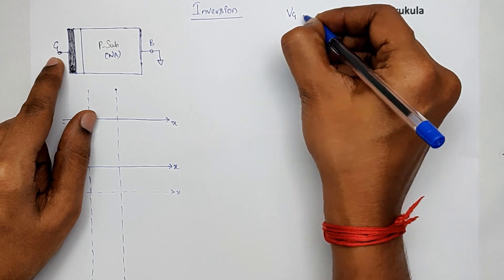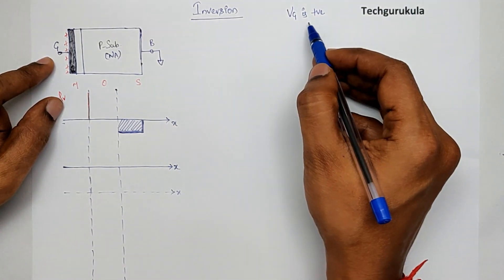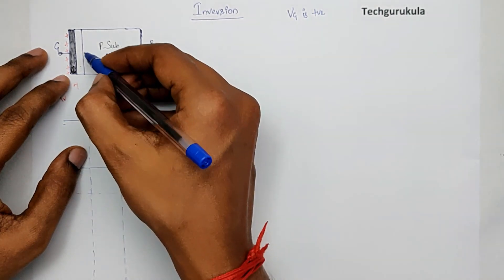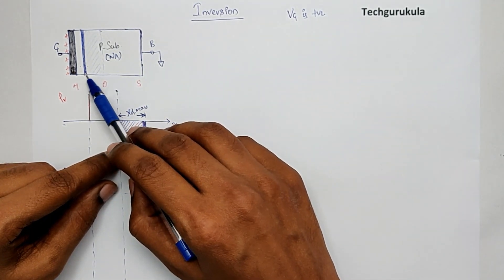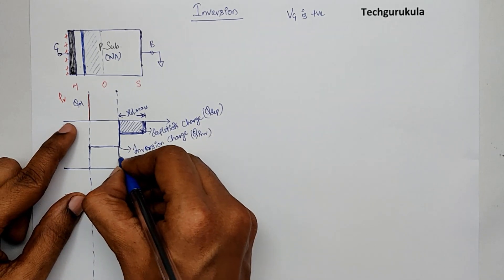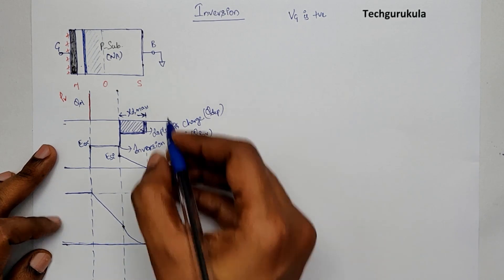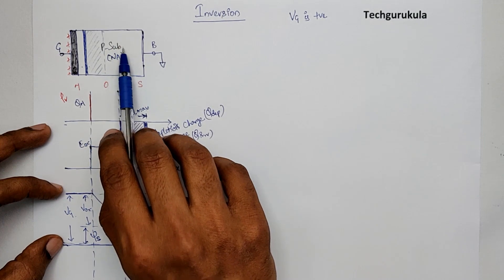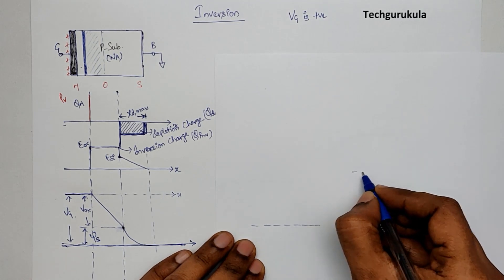Electronic Devices: MOS Capacitor (05) - Inversion Mode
MOS Capacitor's (MOSCAP's) INVERSION Mode of operation is explained in detail.
With Charge density, Electric Field and Potential distributions along with Energy band diagrams including band bending.